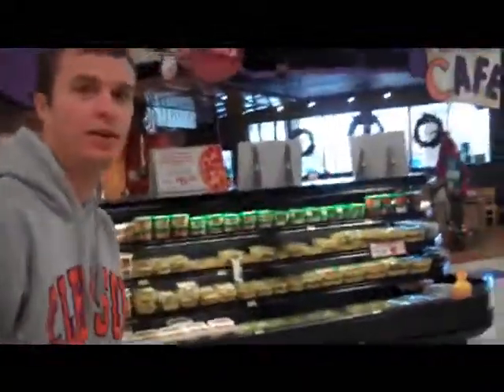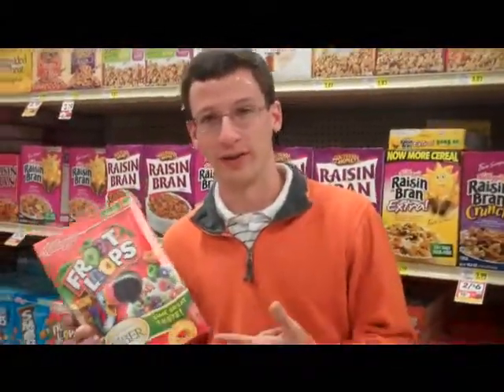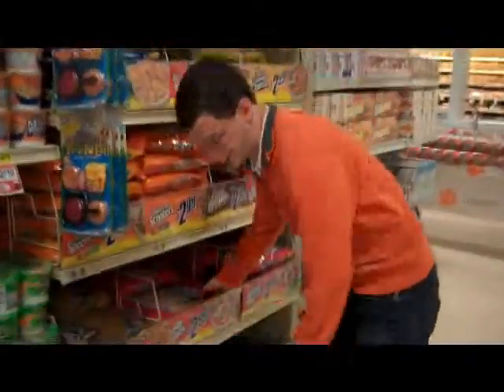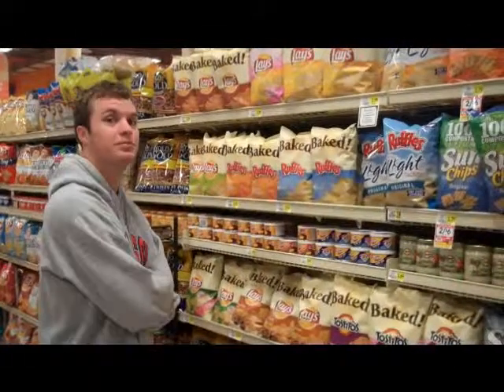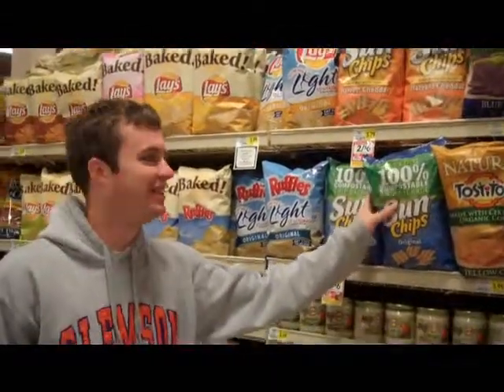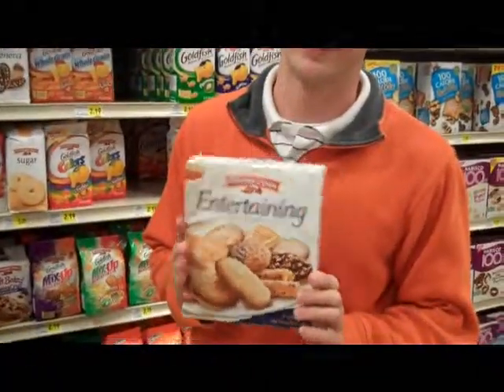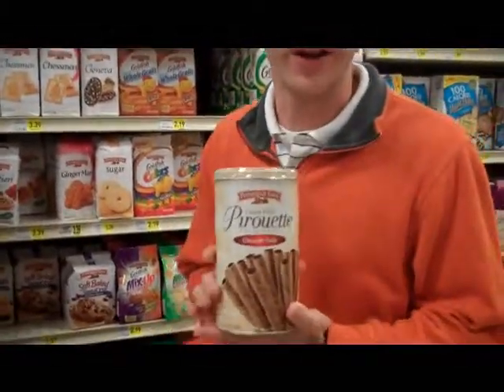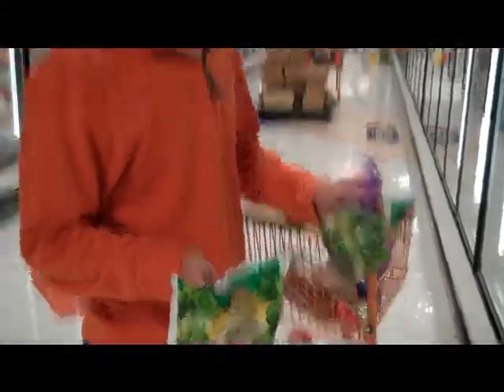Sustainability at Bi-Lo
Sustainable options at your local grocery.  Video for Technical Writing 314